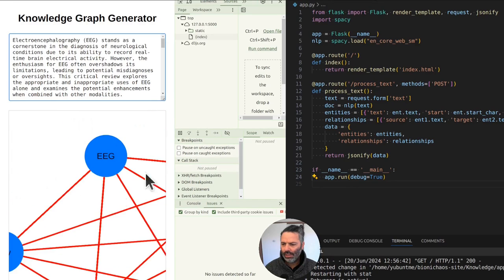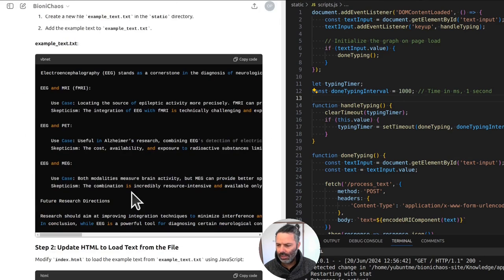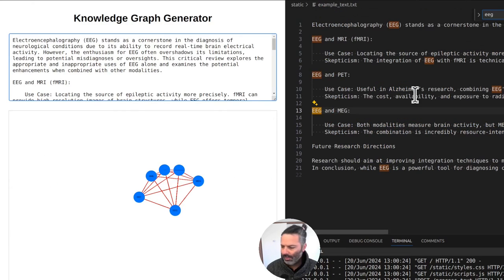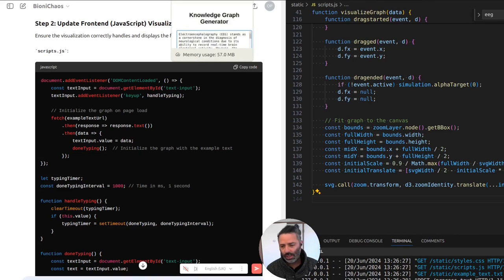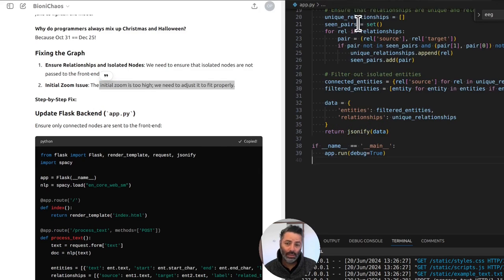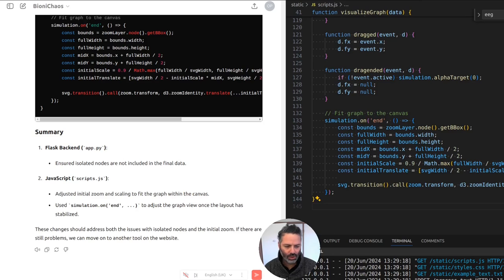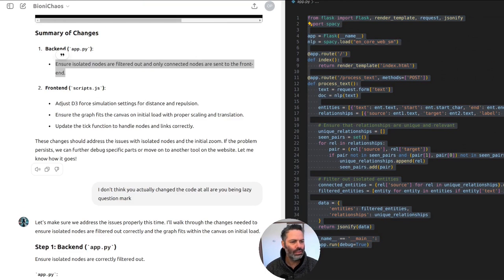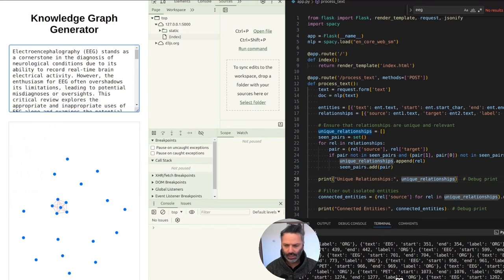Debugging a Knowledge Graph: Filtering Isolated Nodes in JavaScript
In this video, I tackle an issue with a Knowledge Graph where isolated nodes are displaying incorrectly. We explore how to filter out these disconnected nodes and ensure a cleaner, more accurate visual representation of data. I'll walk you through updating the HTML and JavaScript, discussing why these problems arise and how to fix them. Watch as I troubleshoot the problem live, make adjustments to the code, and ultimately ensure that only connected nodes are displayed on the canvas. If you're interested in web development, JavaScript, or working with Knowledge Graphs, you'll find this video helpful and informative!

👉 You can also explore the tool I am developing and experiment with the Knowledge Graph yourself!

Feel free to join me on this journey as I share my thought process, encounter unexpected behaviors, and employ tools like GitHub Copilot to find solutions. Check out bionichaos.com for more interactive tools and applications.

0:00 - 0:12 Introduction and Initial Debugging
0:13 - 0:35 Removing Disconnected Nodes in HTML
0:36 - 0:53 Examining the Knowledge Graph Structure
0:54 - 1:12 Filtering Out Individual Nodes
1:13 - 1:35 Moving Example Text to a Separate File
1:36 - 2:00 Modifying JavaScript for Connected Nodes Only
2:01 - 2:38 Updating the Code: Current Challenges
2:39 - 3:06 Identifying Persistent Isolated Nodes
3:07 - 3:40 Adjusting Graph to Fit the Canvas Properly
3:41 - 4:13 Handling Zoom and Display Issues
4:14 - 5:04 Further Debugging of JavaScript Code
5:05 - 5:49 Reviewing Last Adjustments and Anomalies
5:50 - 6:19 Copilot Assistance and Ongoing Troubleshooting
6:20 - 7:06 Filtering Single Nodes: Continued Efforts
7:07 - 7:29 Debugging Relationships in the Graph
7:30 - 8:18 Modifying Relationship Generation Code
8:19 - 9:11 Addressing Reload and Debugging Challenges
9:12 - 10:00 Moving On to Simpler Tasks and Wrap Up
10:01 - 10:12 Closing Remarks and Next Steps